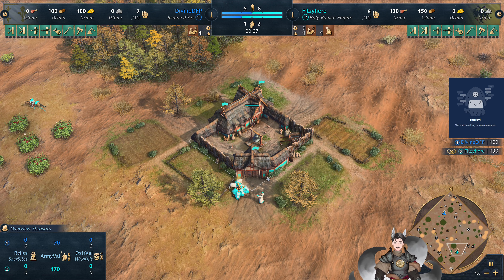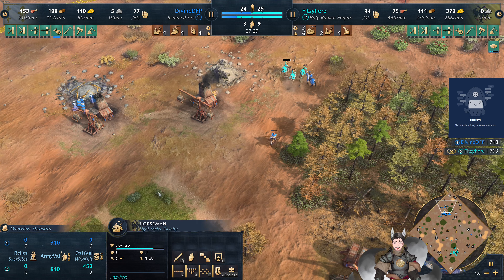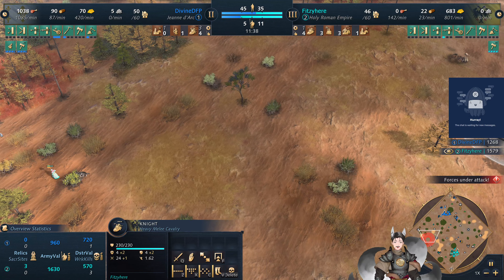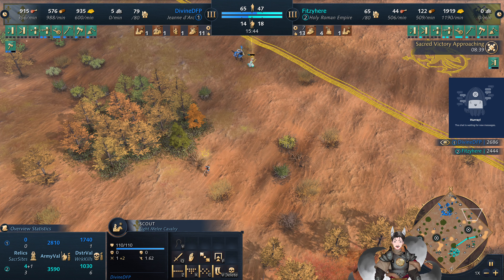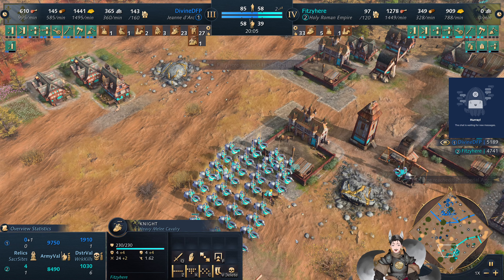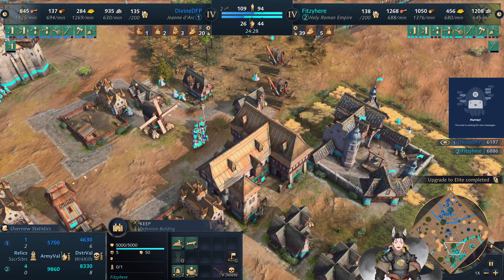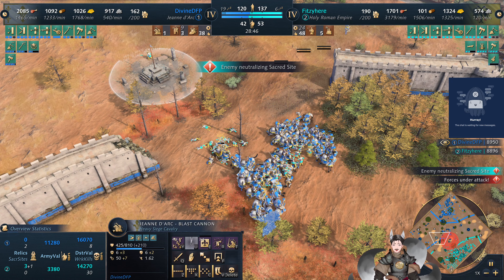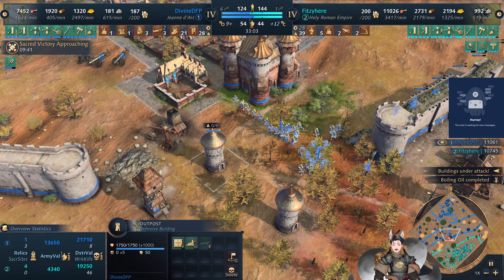DivineDFP (Jeanne d'Arc) vs Fitzyhere (Holy Roman Empire) || Age of Empires 4 Replay